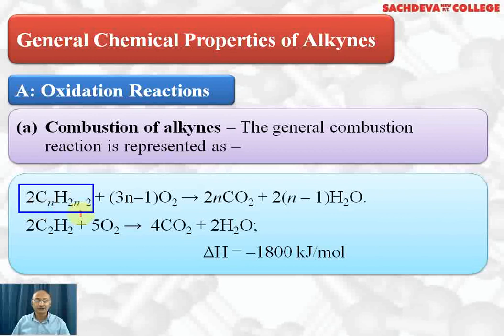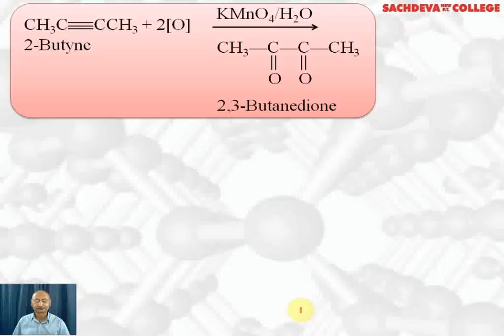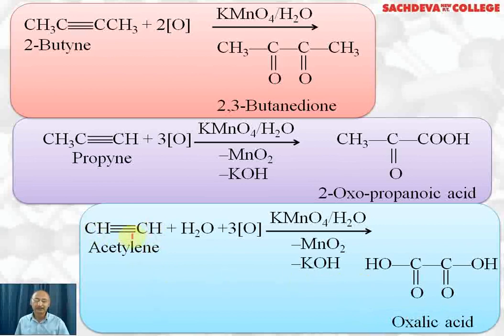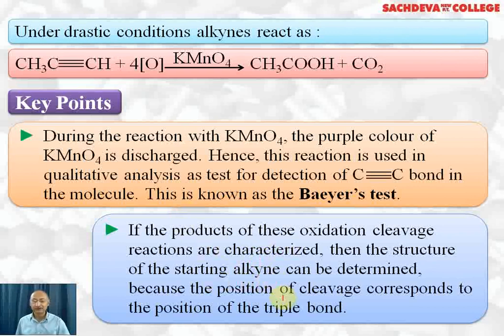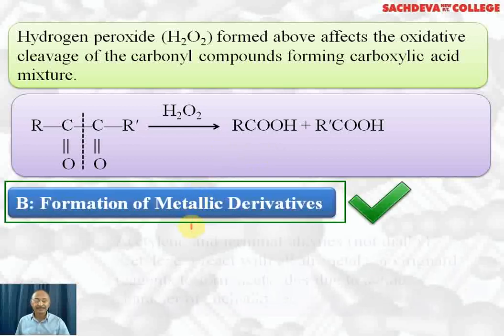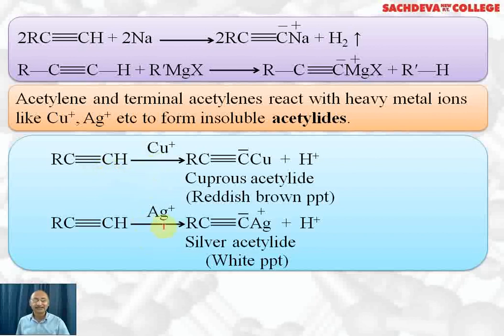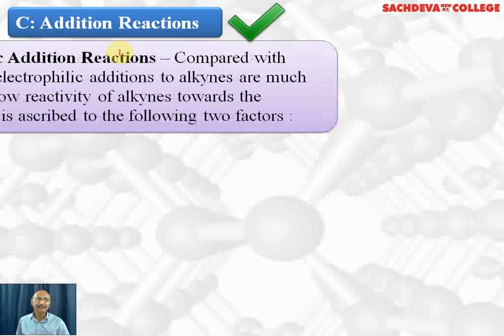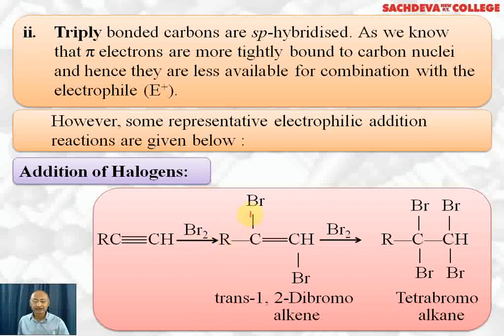Unit-13 Hydrocarbons - Lecture - 11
Know about following topics in this lecture:
-  general chemical properties of alkynes
- oxidation reaction
- addition reactions
- formation of metallic derivatives

Class 11th